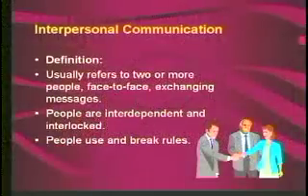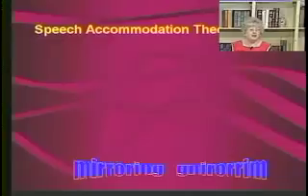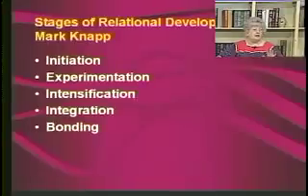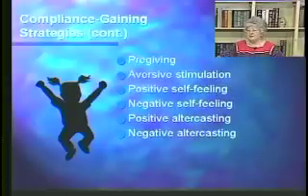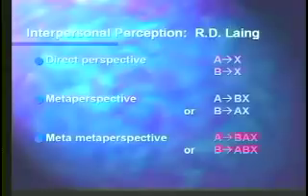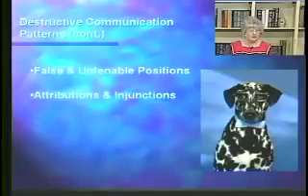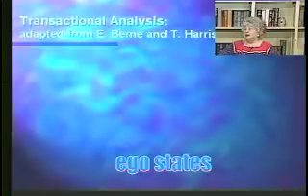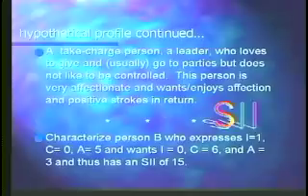COMM 1302 LECTURE 15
COMM 1302 MHAUN LECTURE 15